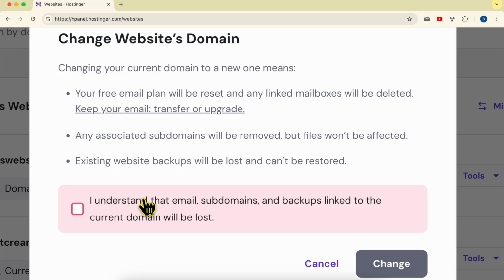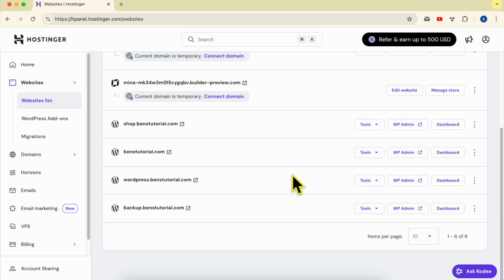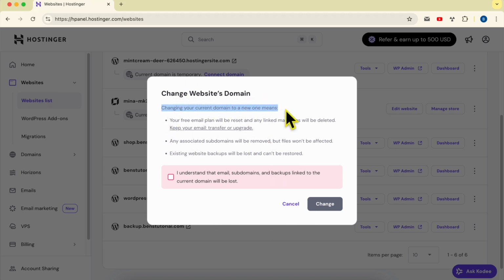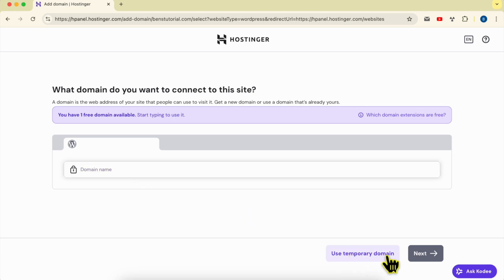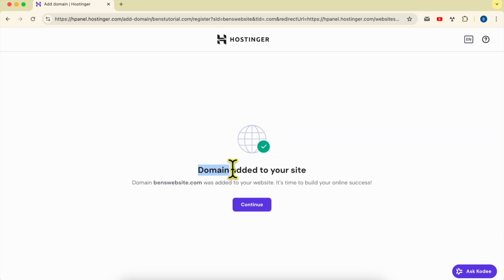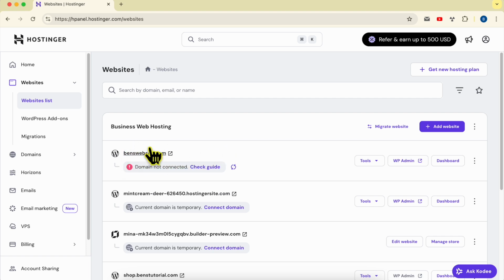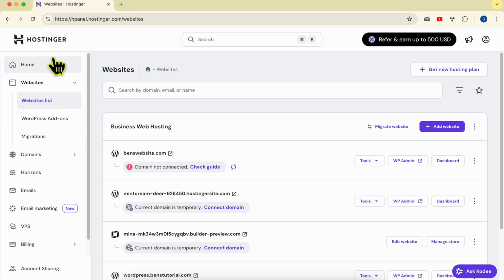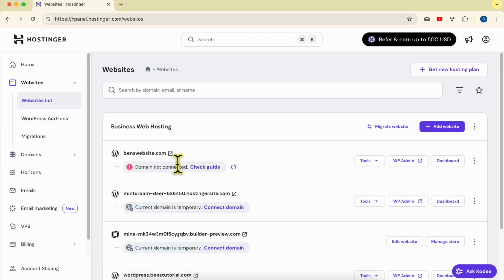How To Change The Domain Name Of The Same Website In Hostinger | Hostinger Domain Tutorial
Learn how to change the domain name of the same website in Hostinger quickly and easily! In this step-by-step Hostinger domain tutorial, I show you exactly how to update your website’s domain name, manage email and subdomains, and point your new domain to Hostinger hosting. This tutorial on how to change the domain name of the same website in Hostinger also covers using temporary Hostinger domains, updating name servers, and avoiding common mistakes when switching domains. Follow this Hostinger domain tutorial to make sure your website continues to run smoothly after changing your domain name.

Get my full Hostinger web hosting course for free, including how to set up WordPress, manage backups, optimize performance, configure SSL, and more. Change the domain name of the same website in Hostinger confidently and safely by watching this detailed tutorial today!